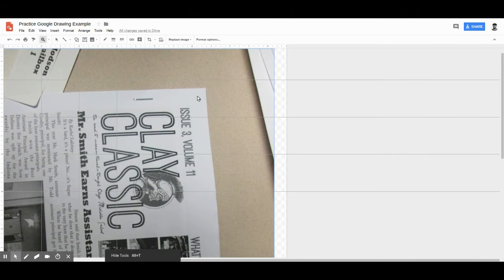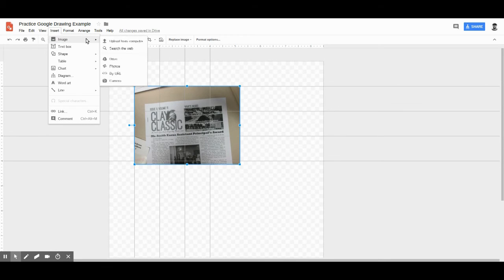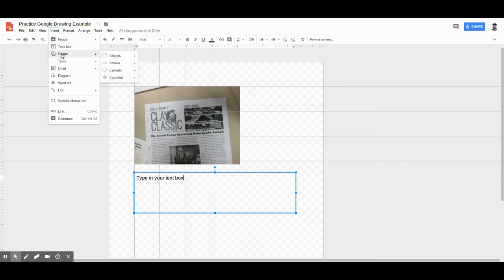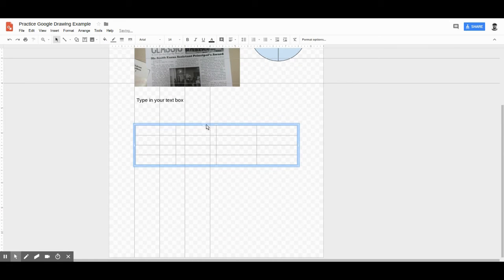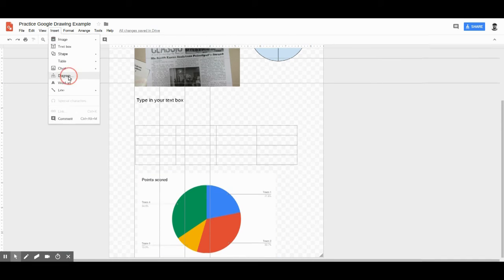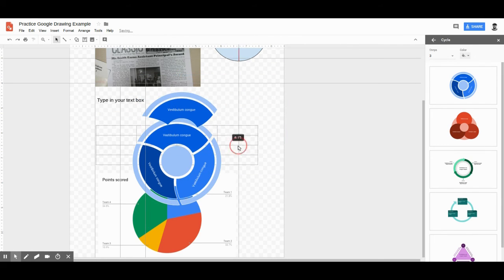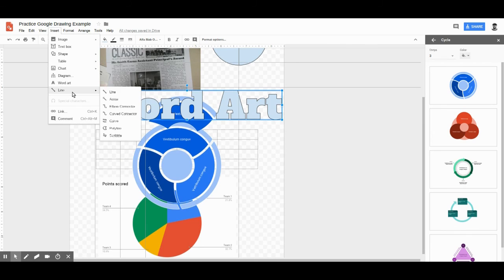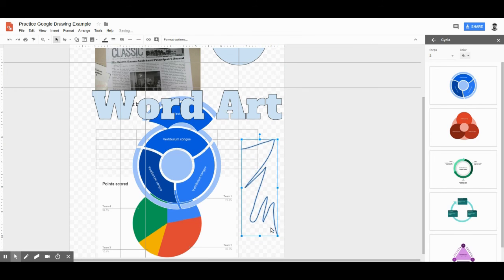Google Drawing | Insert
In this tutorial, the Vade Mecum goes over the insert option in the menu of Google Drawing.